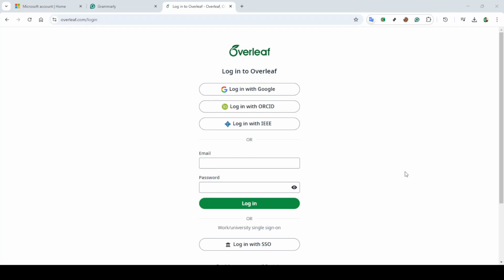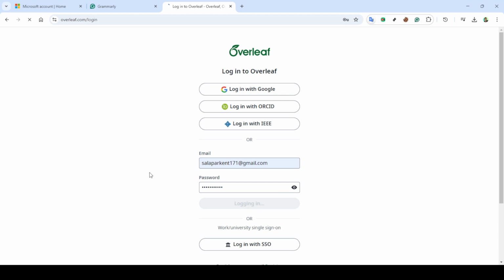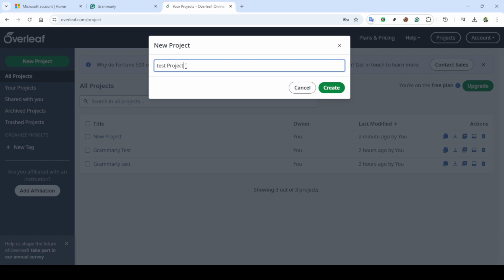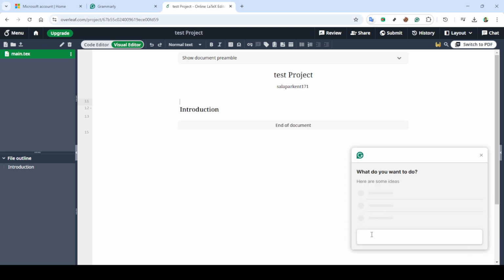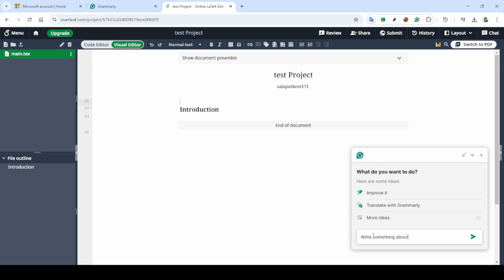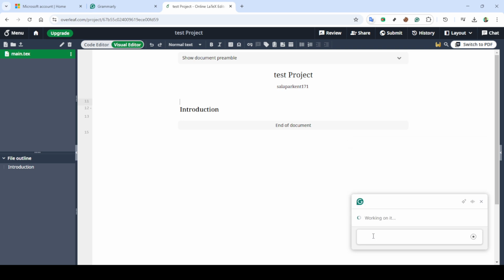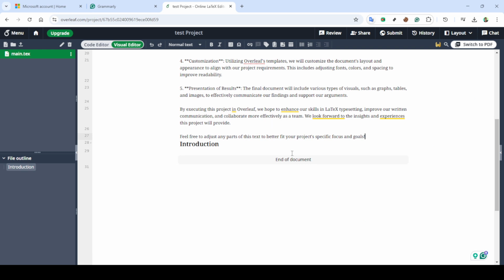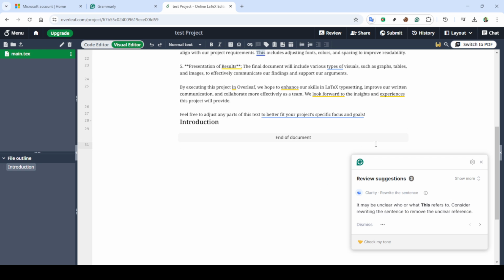How to Use Grammarly in Overleaf Latex Editor [2025 Full Guide]